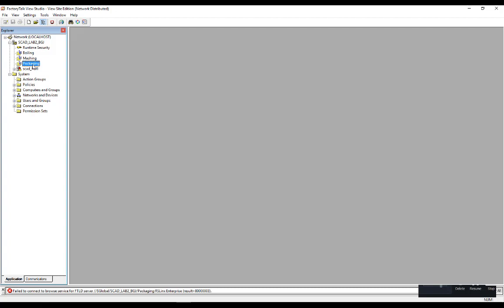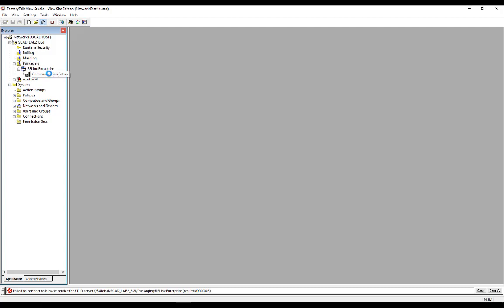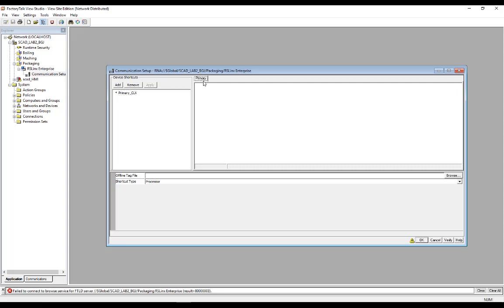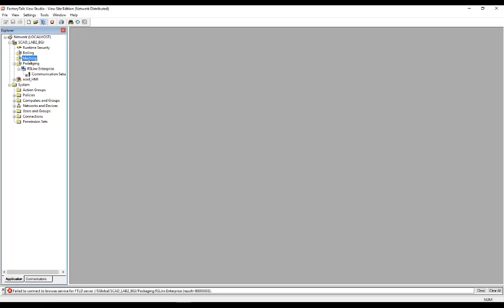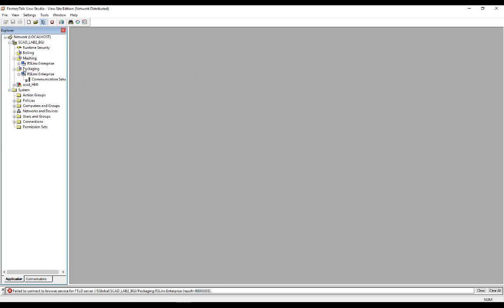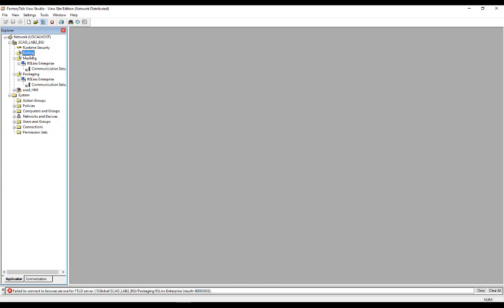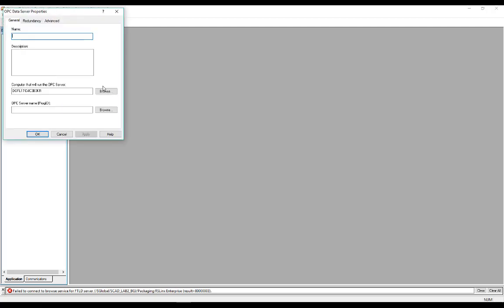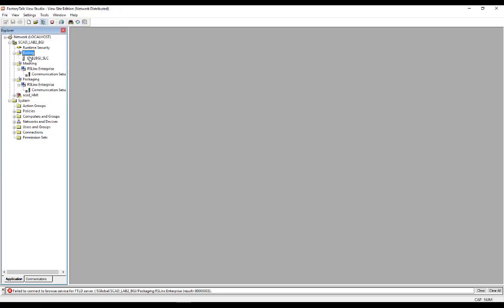FTalk View SE Data Server Configuration